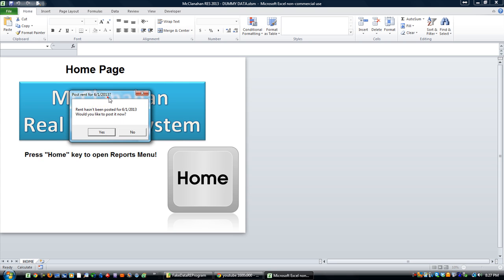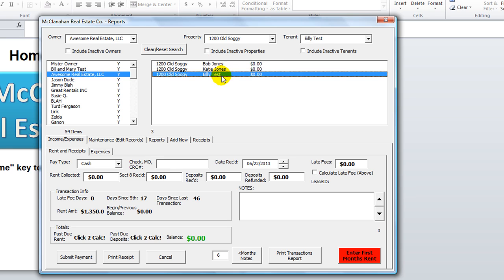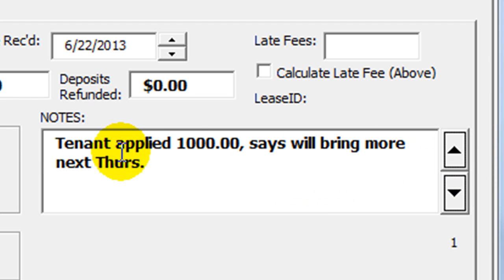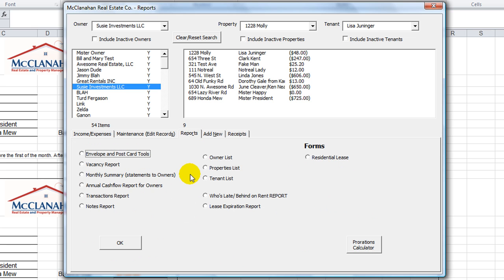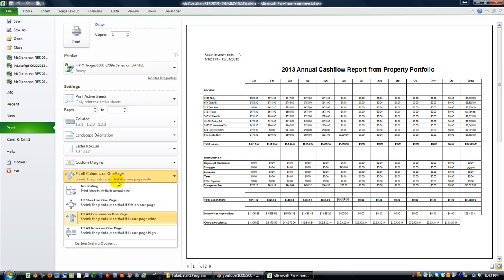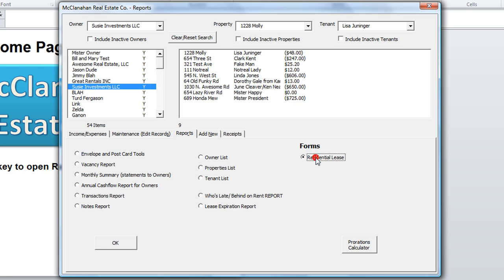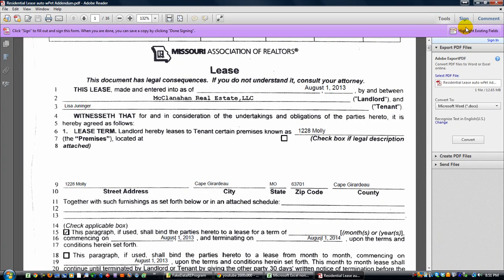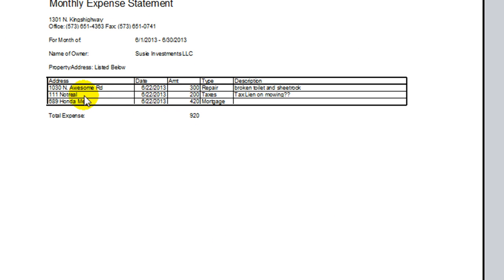Example of Cool Programs YOU CAN WRITE - Rental Management Program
An exhaustive review of one of the programs I wrote in Excel for a friend's Real Estate Business. It generates custom reports, calculates and processes rent due and payments, prints addresses and logos to envelopes and postcards, generates "Who's Late on Rent" reports, Vacancy reports, Monthly income statements for property owners, this even puts info onto a scanned pdf Lease Form so they don't have to manually fill out a 14+ rental agreement. This took a long time to write and fix, and improve, and fix and fix and fix.

Hope you get a LOT of inspiration from this, there's a lot of hard work put into this project. YOU CAN DO THIS STUFF TOO!